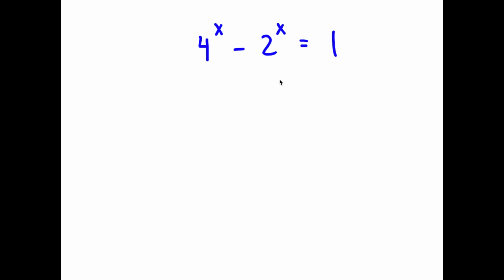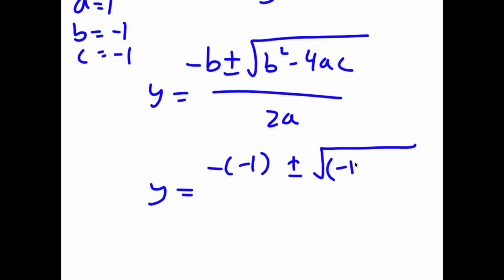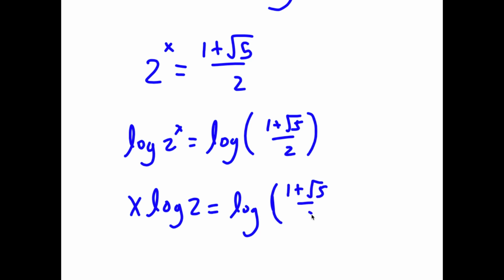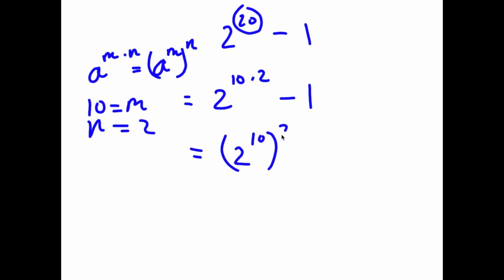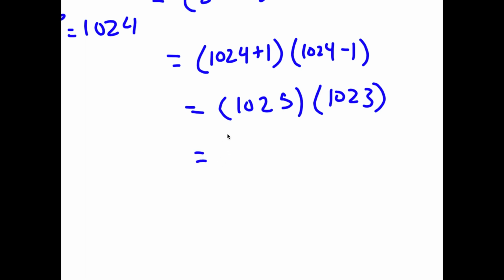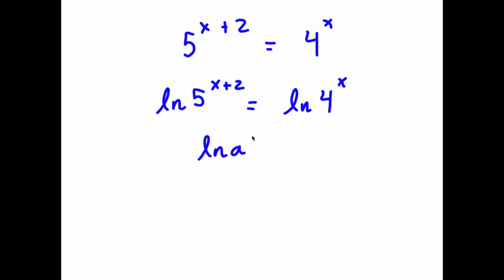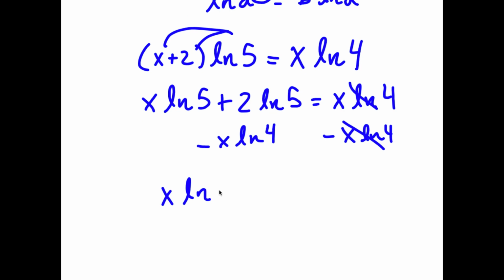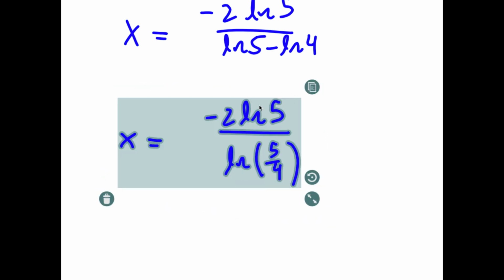99% Of People Get This Simple Problem Wrong! | A Nice Exponential Equation